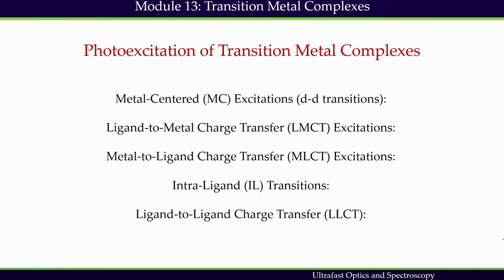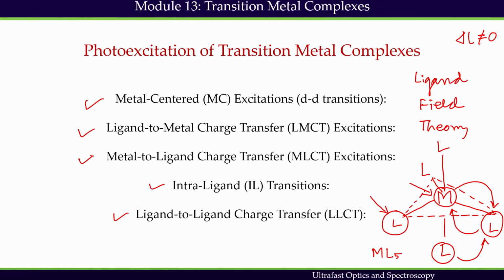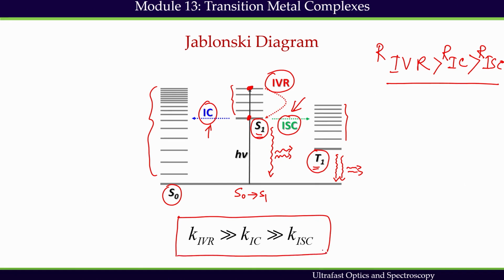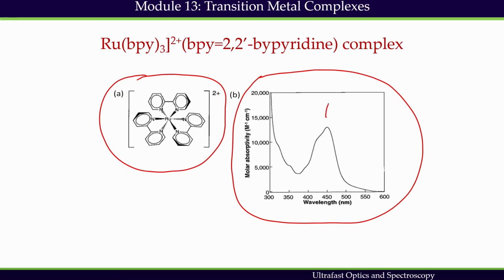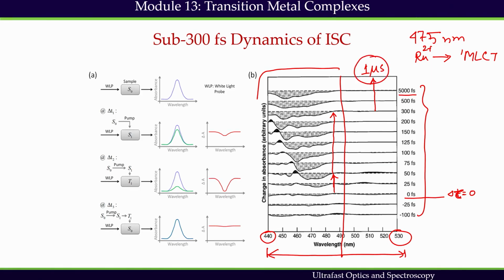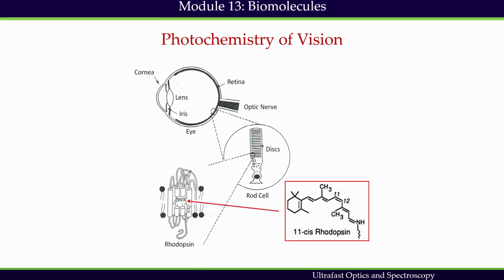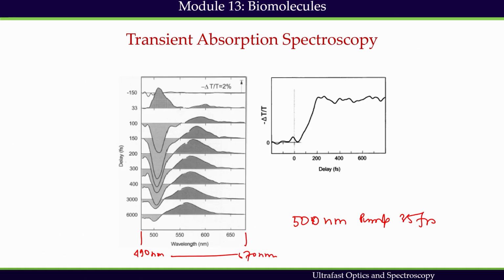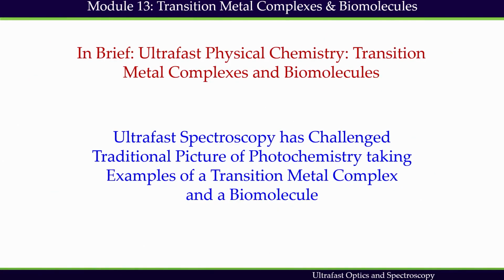Lecture31: Ultrafast Physical Chemistry: Transition Metal Complexes and Biomolecules